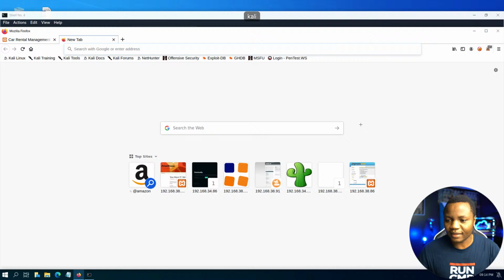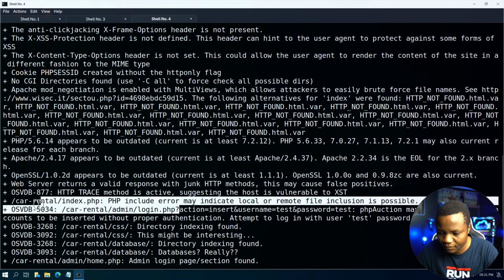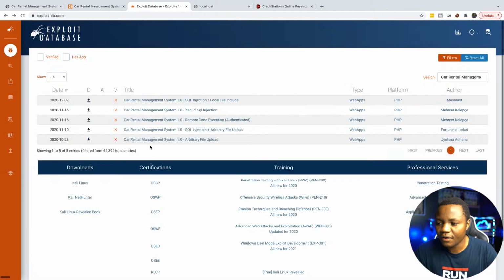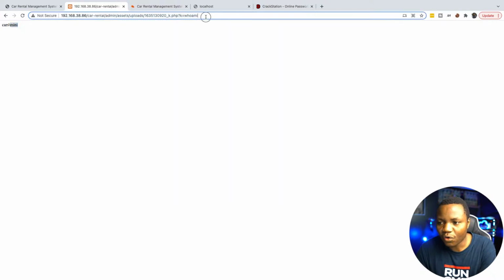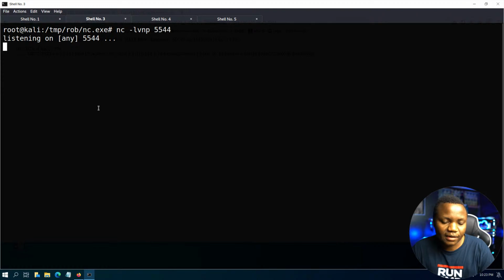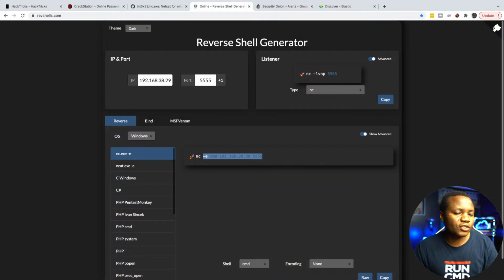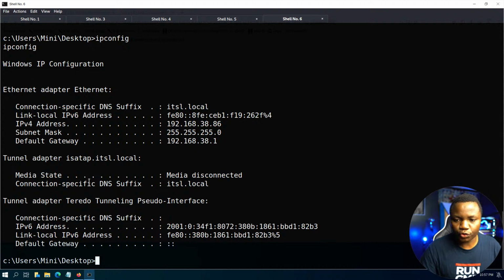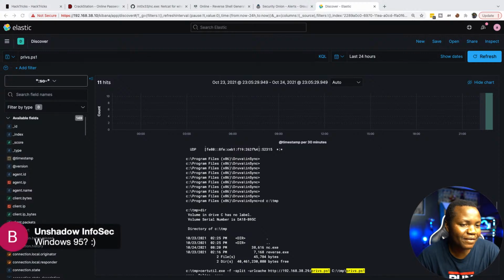OSCP Like VM: Dealer 313 vs Security Onion | Attack & Detect, Can we detect the attack?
Lets complete an OSCP like windows VM that i created, and use Security Onion SIEM to detect the attack from the network .
Join the fun, get ready for the OSCP and learn detection! This is the best way to learn hands on infosec skills.

It was tested only in virtualbox, and will get dhcp. Do not expose this VM to the internet!

You do not want to miss out on this great learning opportunity! We cover Network Security Monitoring, where we detect the attack from network traffic and learn ethical hacking , which helps with preparing for the OSCP certification.